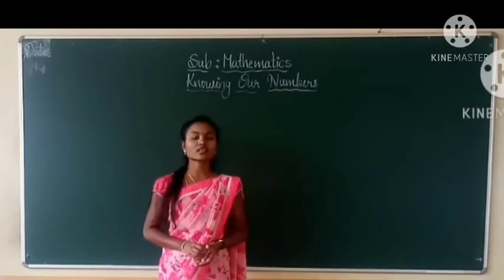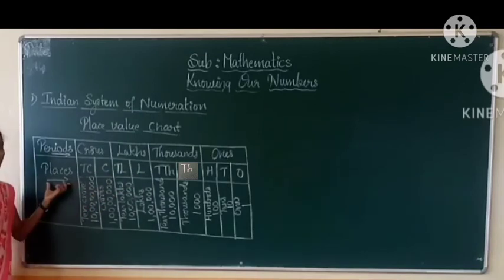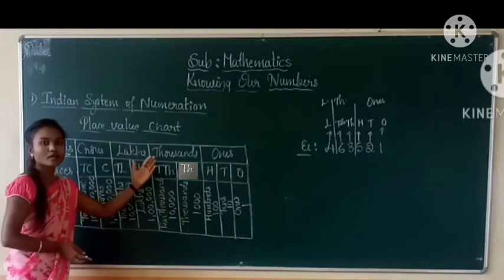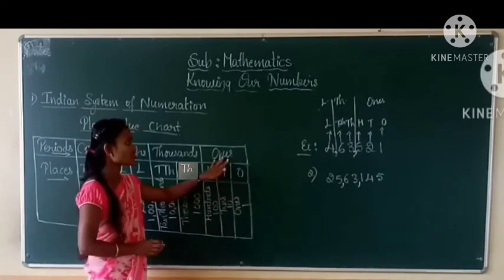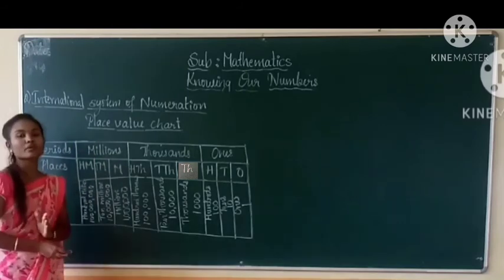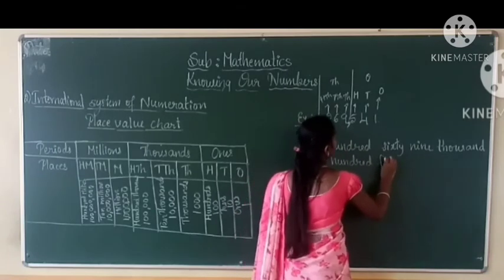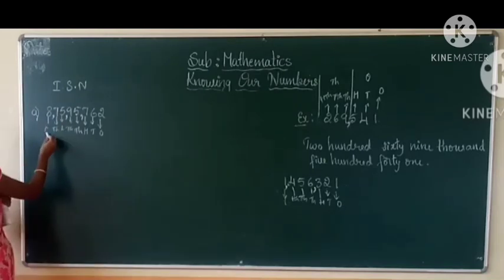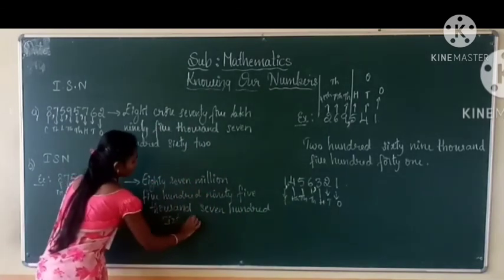St Joseph's central school H D kote-6th std Maths